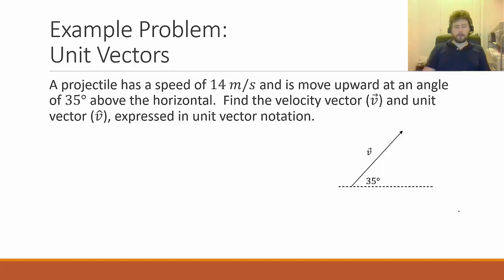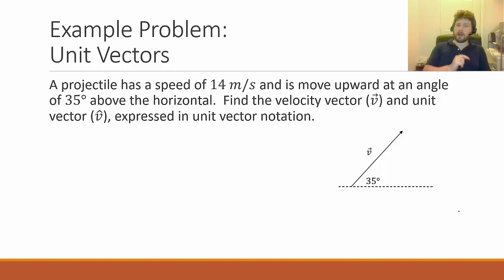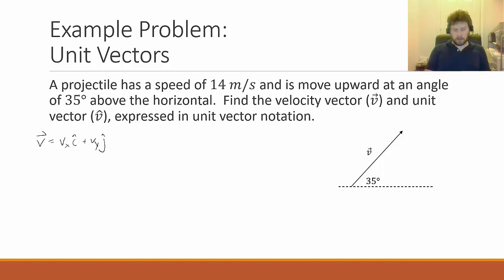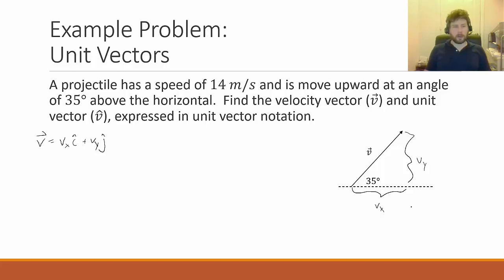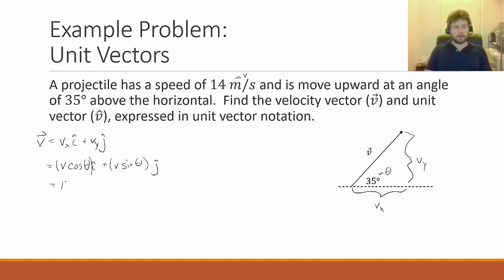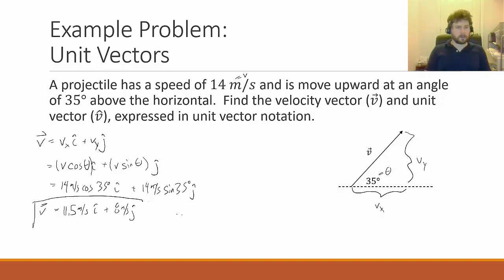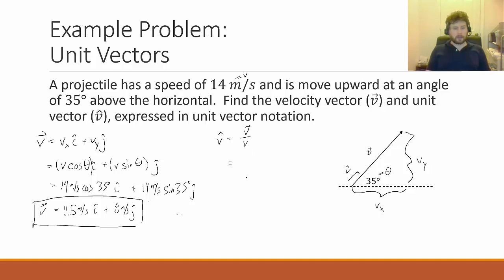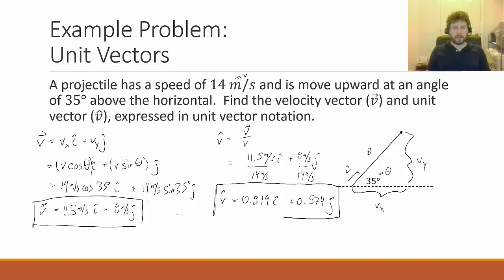Example Problem Unit Vectors